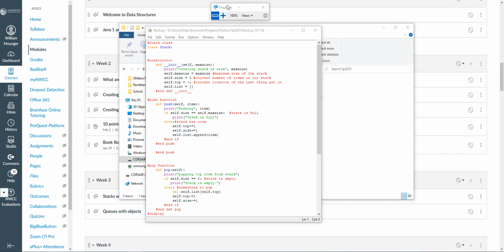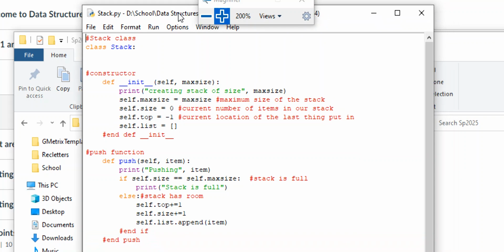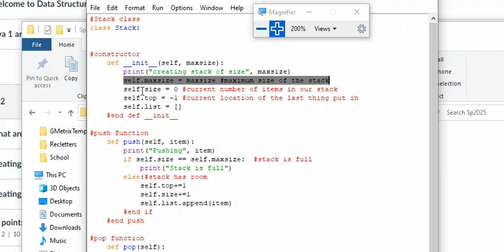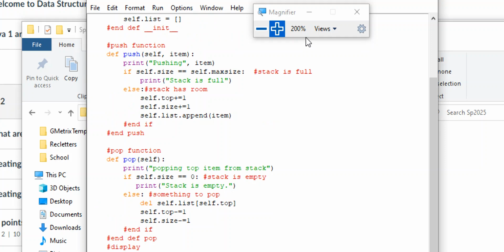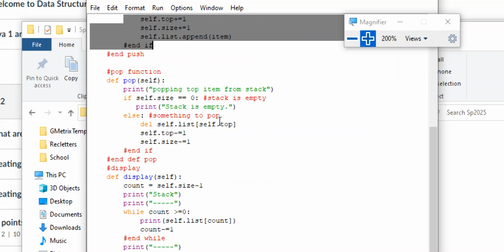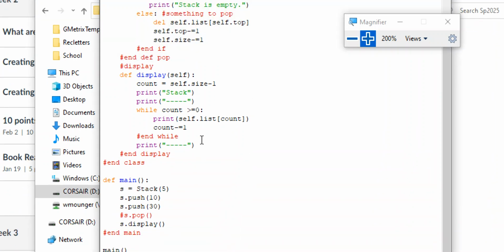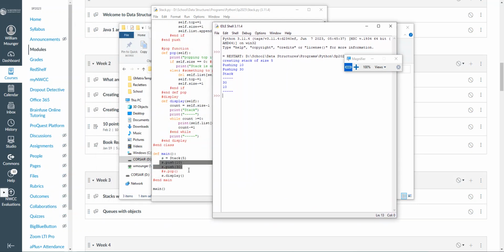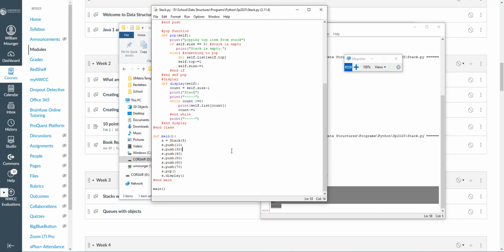Stacks in python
Scott Mounger Explains the python code for a Queue